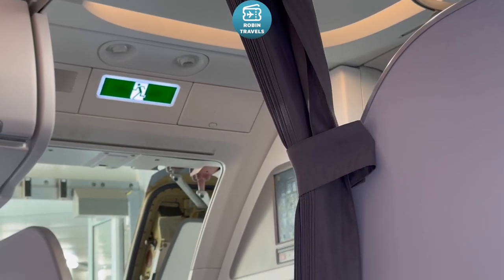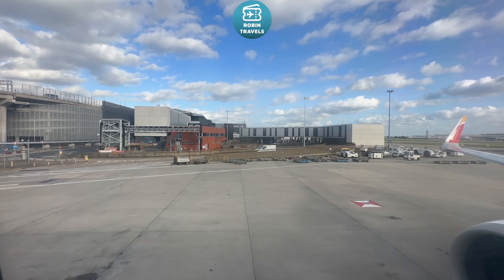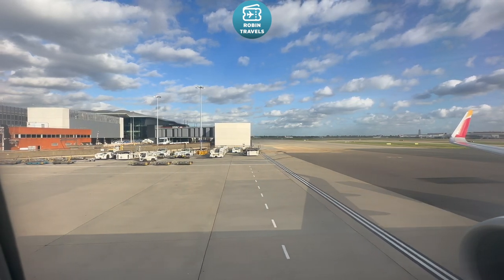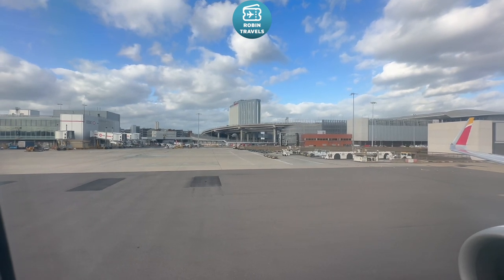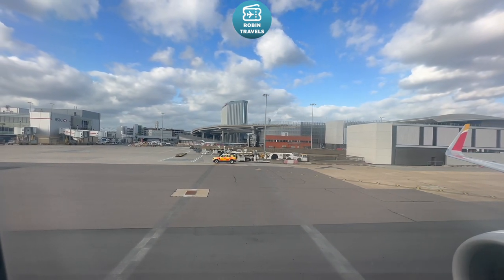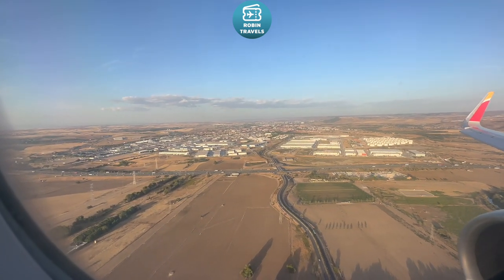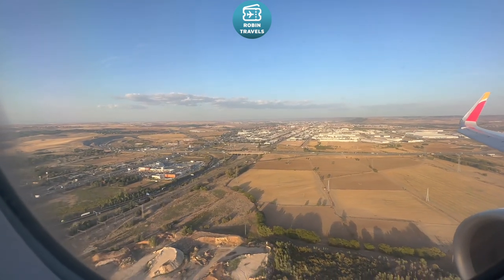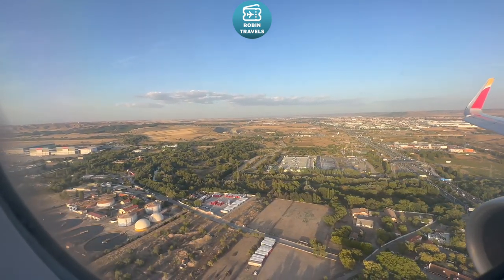LA TERMINAL 3 DE HEATHROW | TRIP REPORT IBERIA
Airbus A320 Neo
Business Class London Heathrow-Madrid
IB3177
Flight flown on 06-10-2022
Seat 1F